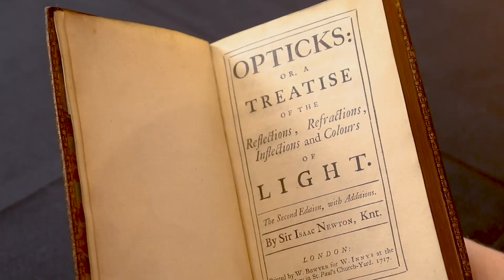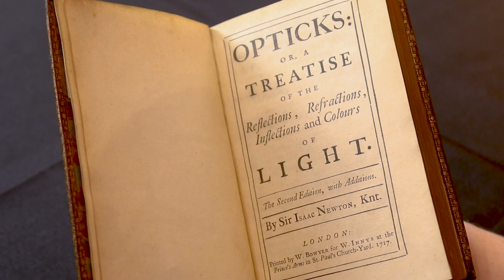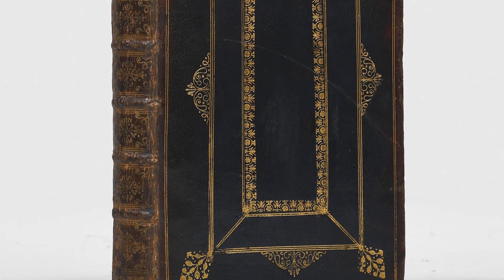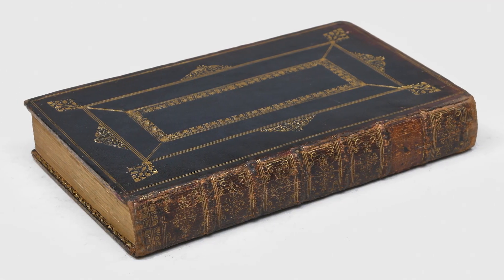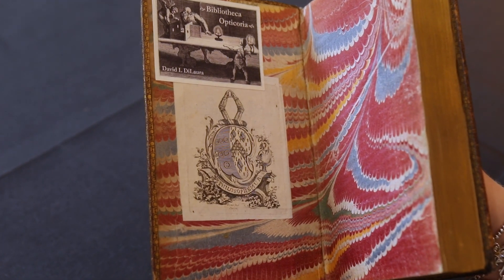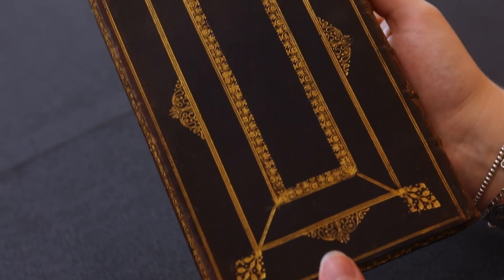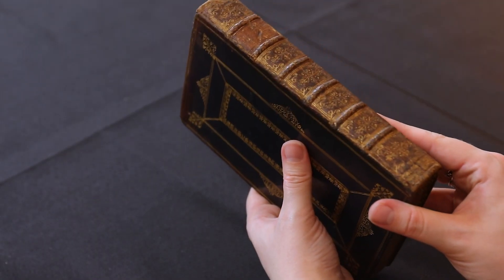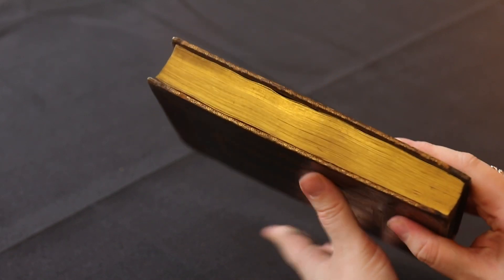Opticks: or, a Treatise of the Reflections, Refractions, Inflections and Colours of Light.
Second edition, Isaac Newton’s own retained copy, bound in dark blue morocco, with the rare first state title page dated 1717, and the cancel leaf A2 (the first leaf of Advertisement I) inserted after binding, likely at Newton’s behest.
In this copy, A2, the first leaf of the first preface or “Advertisement I”, is a cancel in order to correct a note about the source of part of the contents. Newton says that two sections of the book had been “put together out of scatter’d Papers”. In the uncancelled leaf, the text states that these two sections are “the Third Book, and the last Proposition of the Second Book”, which the cancel corrects to “the Third Book and the last Observation in the last part of the second Book”.
The second edition in English is the first in octavo and the third overall, following the first edition of 1704 and the Latin translation of 1706. The entire edition comprised 750 copies, each using 24½ sheets of paper. The first issue is dated 1717 and includes William Bowyer’s name in the imprint; copies are recorded both with and without the cancel A2. The second issue has a cancel title dated 1718 and only the names of W. and J. Innys, Printers to the Royal Society, in the imprint and A2 set as the cancel.
The 1717 title page is much the rarer of the two: in ESTC the ratio is about 1:14. ESTC lists six copies of the 1717 issue, of which the only one in the UK is at Trinity College, Cambridge, acquired probably in the 19th century (but see below). The others are at Case Western Reserve University, the University of Chicago, and the Huntington Library which has three copies, one of them annotated by Newton (bound in calf) which was advertised in Sotheran’s Bibliotheca Chemico-Mathematica II (1921), item 12539, and is now in the Babson collection (no. 133). In addition, other copies are at University College London, Yale Medical Library, and Cincinnati.
Newton’s copies of his own books have rarely appeared on the market since the 1940s and are mostly accounted for in libraries. A presentation copy of the 1704 Opticks, given by Newton to Edmund Halley and bound in contemporary Cambridge panelled calf, sold in the Robert S. Pirie sales of 2015 for $1,330,000 (lot 918).
Provenance:
1) Without mark of ownership, from the library of Sir Isaac Newton (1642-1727), who died intestate, whereupon his possessions were sold, including his books, which were purchased en bloc for £300 by;
2) John Huggins (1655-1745), warden of the Fleet Prison, as a gift for his son Charles Huggins, rector of Chinnor;
3) Dr James Musgrave (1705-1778), Huggins’s successor as rector of Chinnor, near Thame in Oxfordshire; removed to;
4) Barnsley Park, Gloucestershire, the home of his son, Sir James Musgrave, 8th Baronet of Hayton Castle (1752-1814), where the books were re-catalogued and some re-classified with Barnsley shelf marks, remaining in the Musgrave family for generations, before a large portion was sold off in 1920;
5) Whereabouts unknown, until its re-emergence in the stock of Chris Adam Smith, of Littlehampton, West Sussex, a dealer in modern first editions; sold by him c.2000 to;
6) David L. DiLaura, professor emeritus of civil and architectural engineering at the University of Colorado at Boulder, bibliographer of the history of optics.